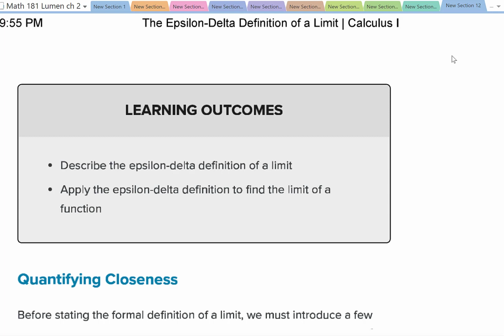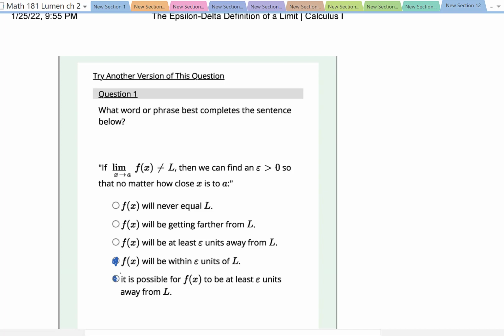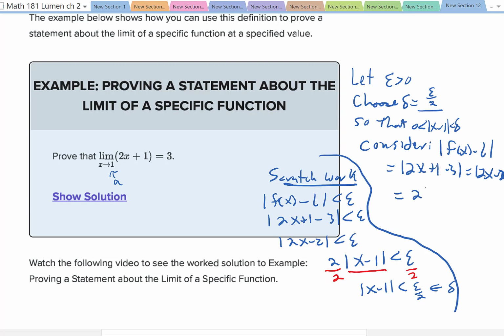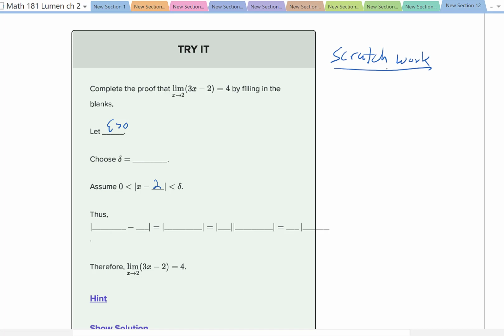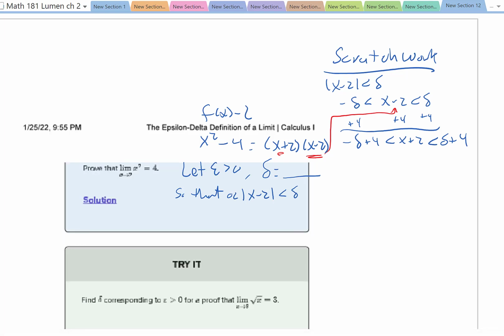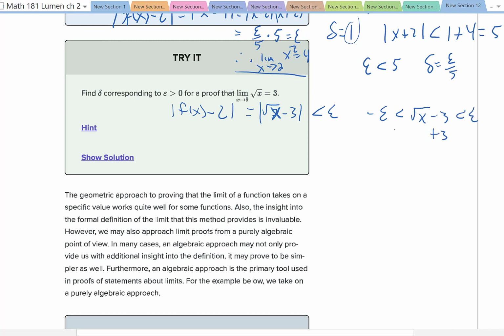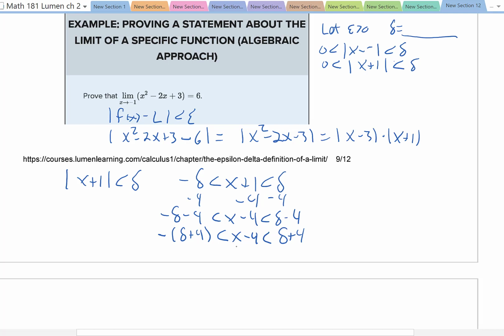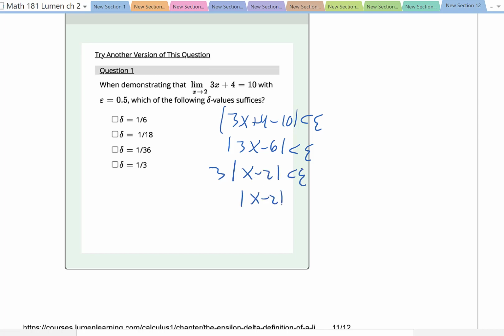Epsilon-Delta pt 1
This is the Precise Definition of the Limit